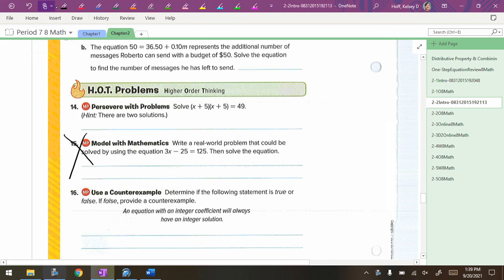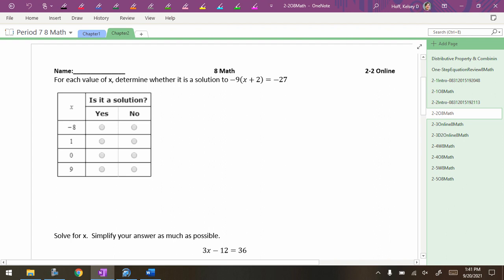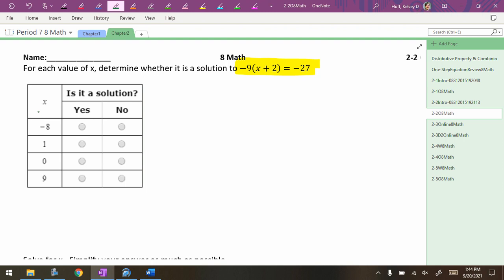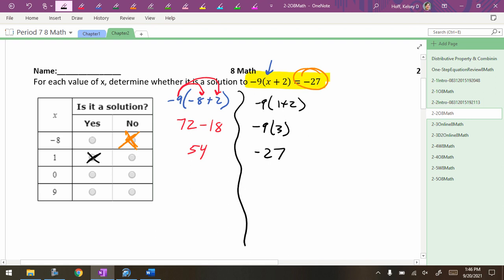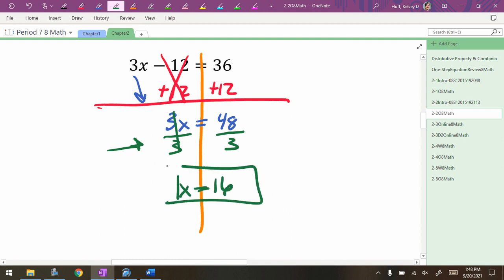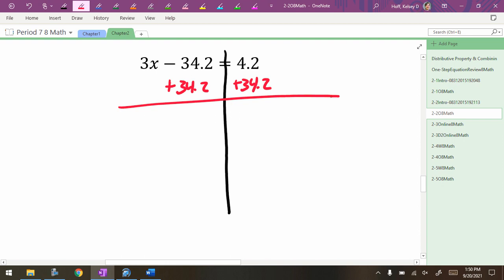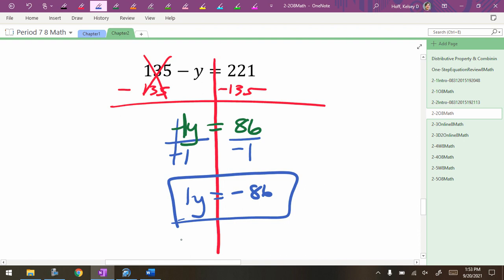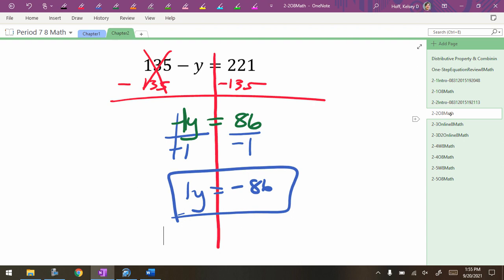2-2 Online 8